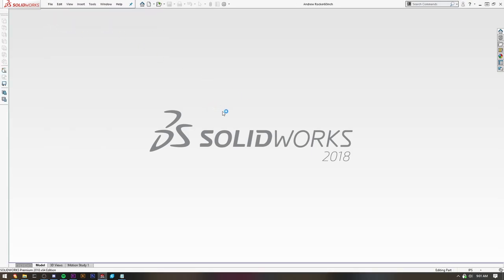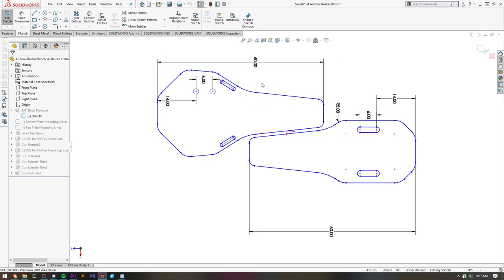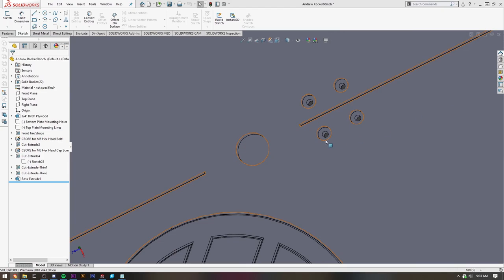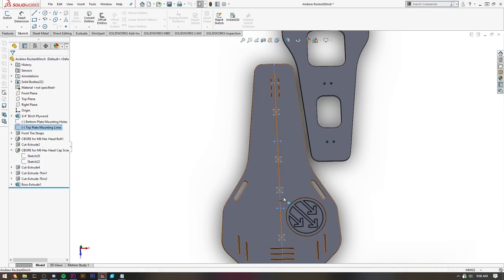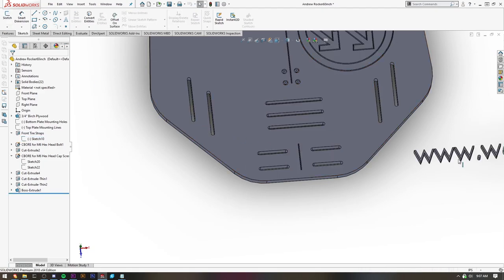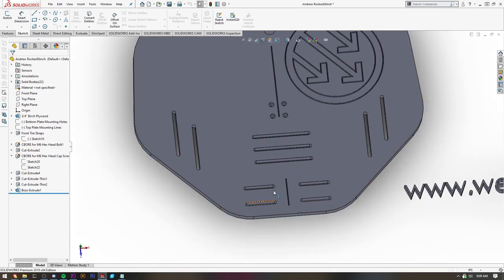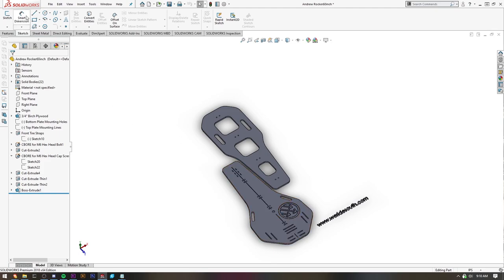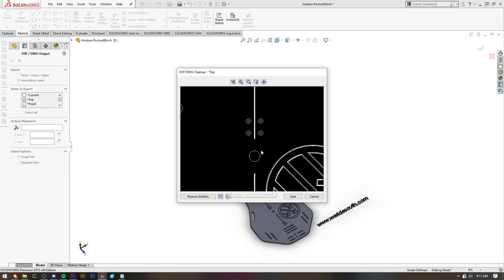Rocker Plate File & Design Notes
***PLEASE READ***
It has been brought to my attention that my template top plate bearing holes are 35mm square. Most SK20 bearings are 40mm square. If you have the 40mm square bearings, the top plate mounting holes will need to be adjusted, both files are below in the document. CHECK YOUR BEARING HOLE DISTANCES BEFORE YOU CUT TO CONFIRM.